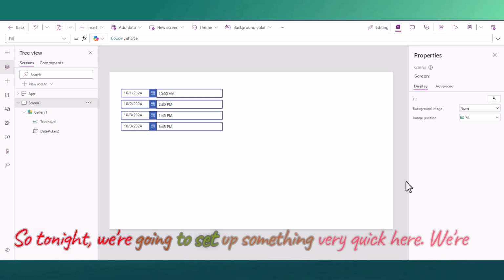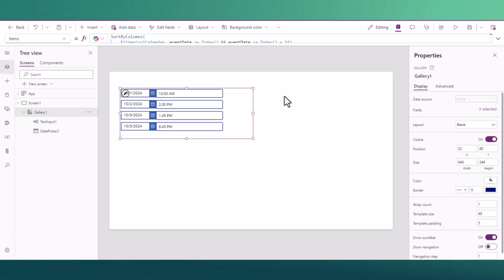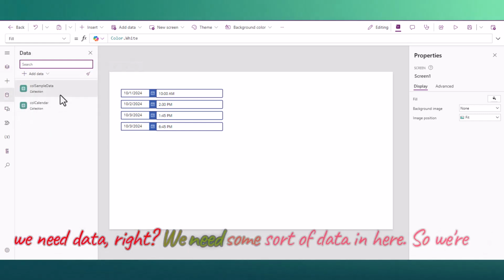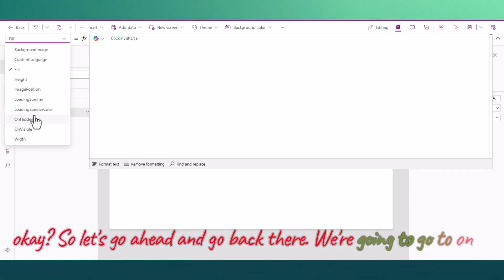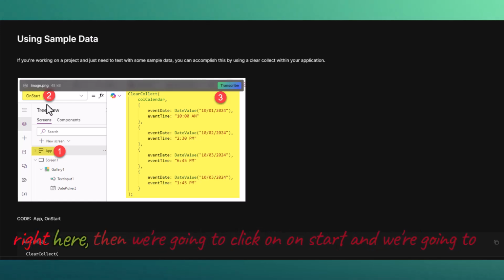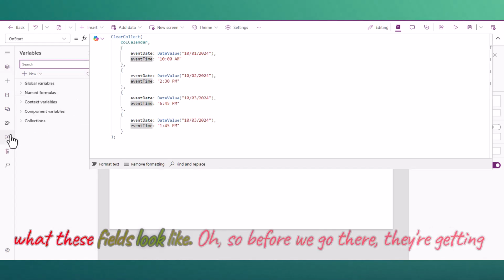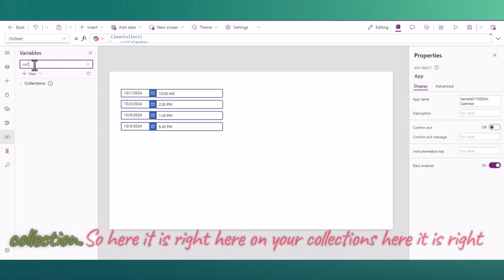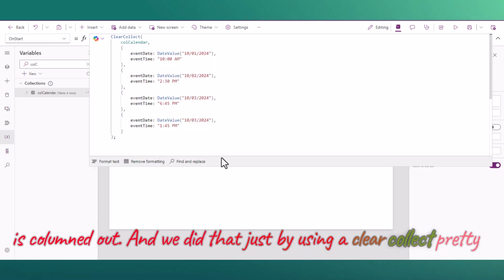PowerApps Pro Tip: Create Sample Data for Easy Testing [114024.2012]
PowerApps Pro Tip: Create Sample Data for Easy Testing [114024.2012]. Are you struggling to test your PowerApps without real data? In this video, we'll show you how to create sample data that perfectly mimics your real-world scenarios. Learn how to set up your PowerApps environment for effective testing and development.